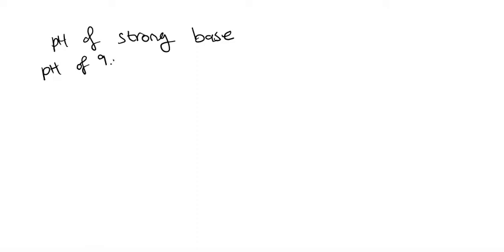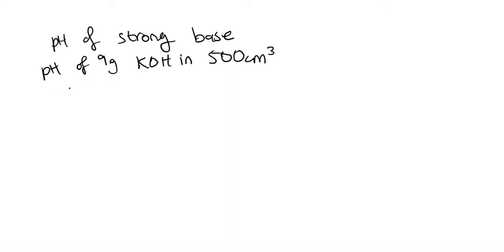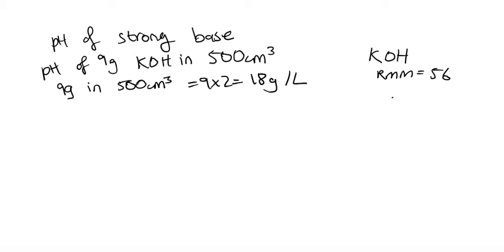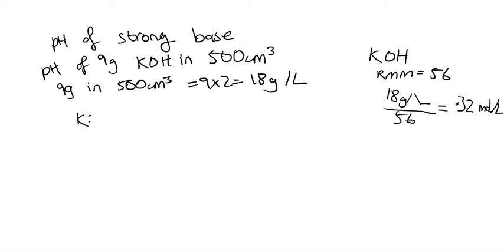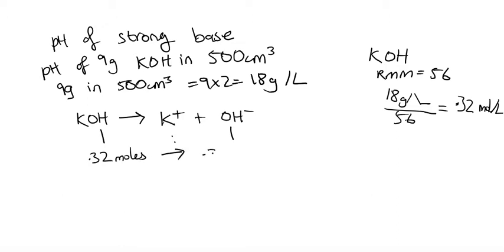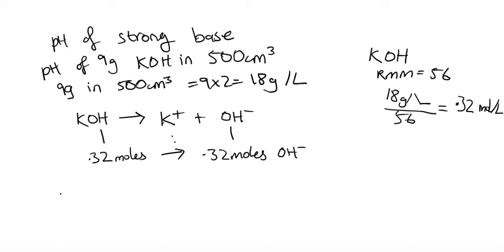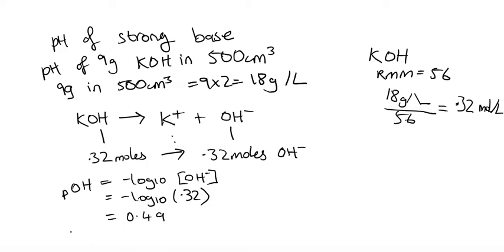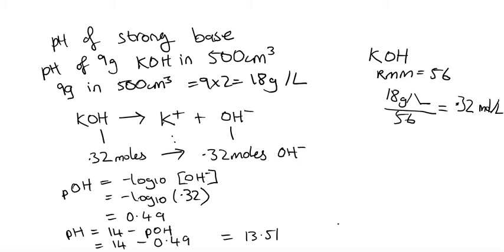pH of strong base eg 3 with audio